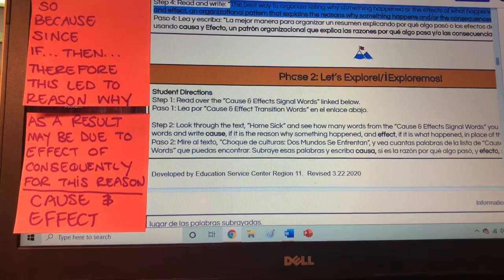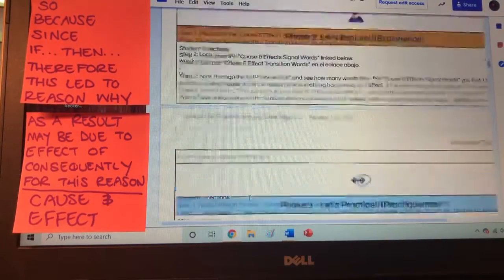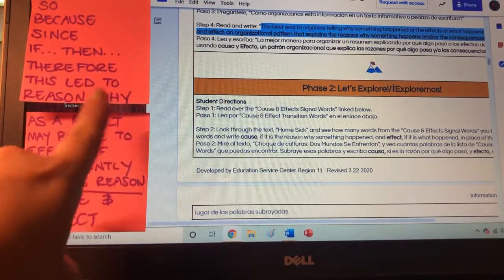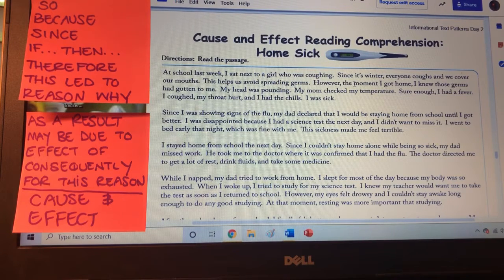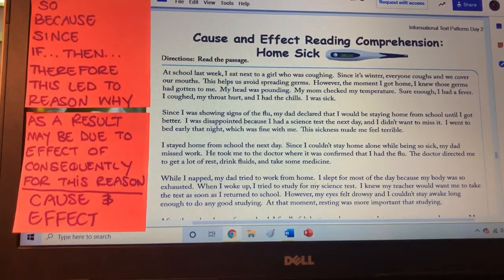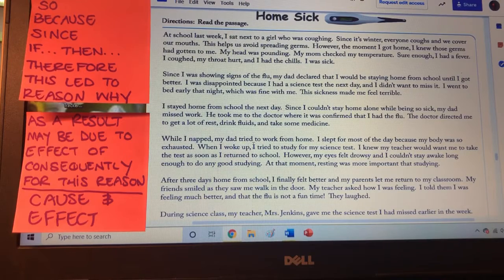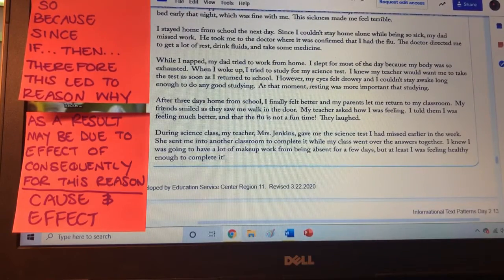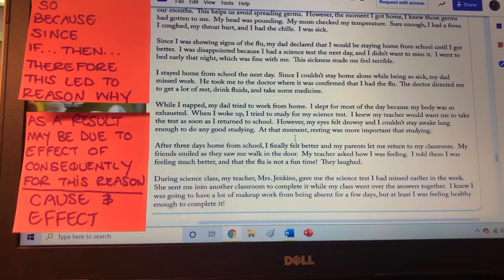ELAR CAUSE AND EFFECT